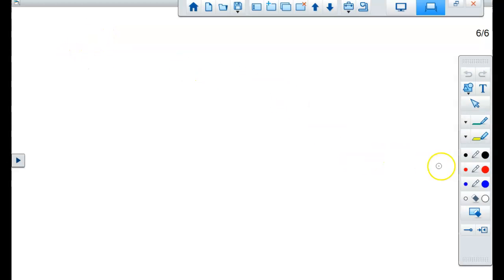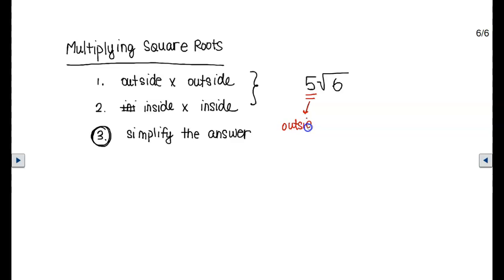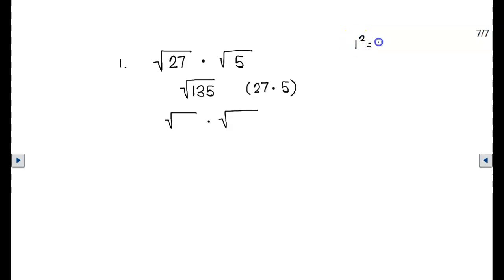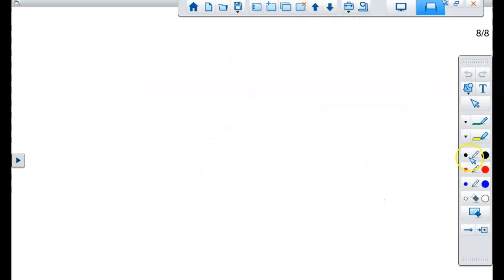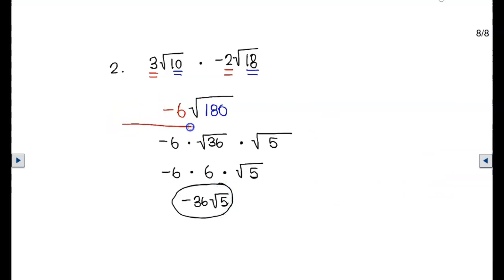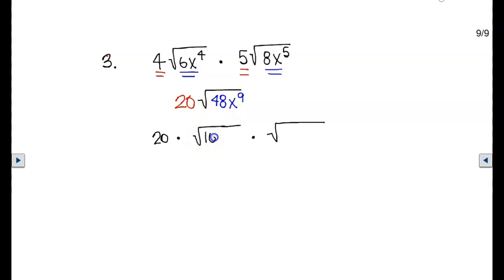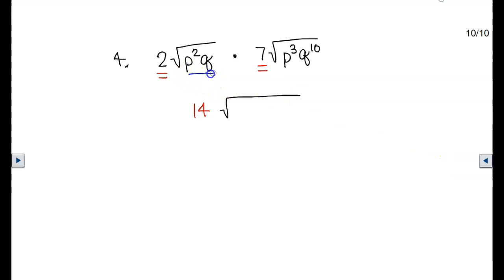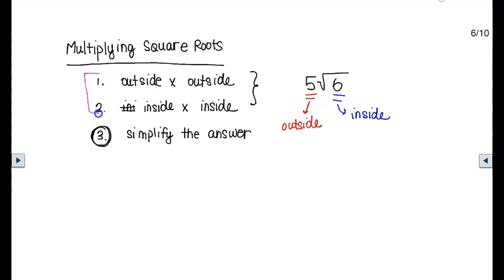Multiplying Square Roots